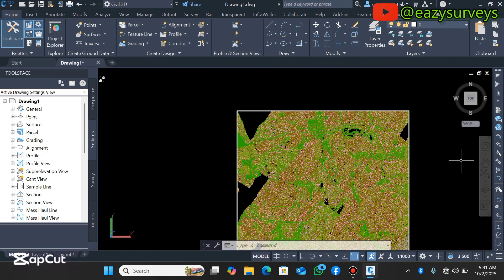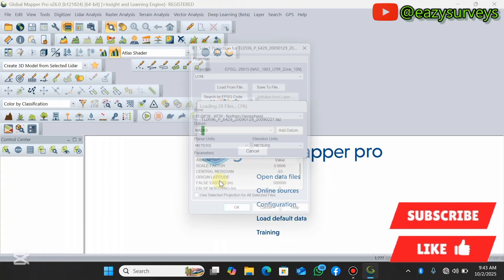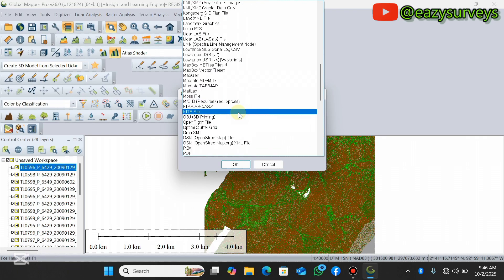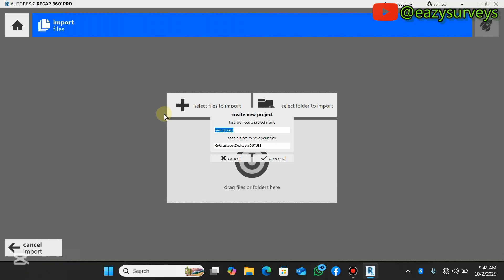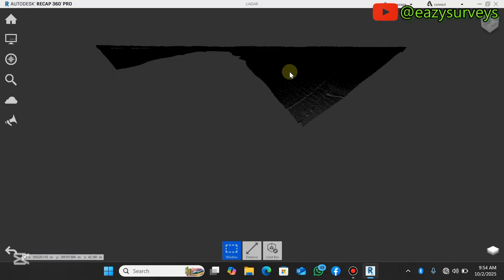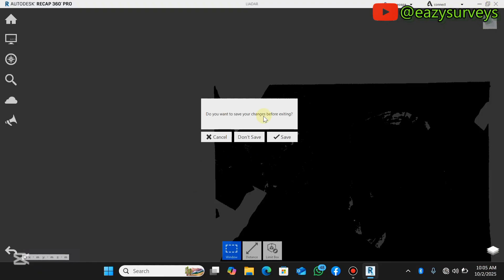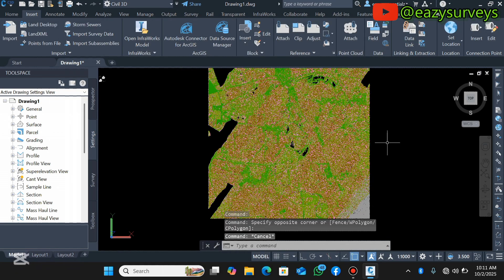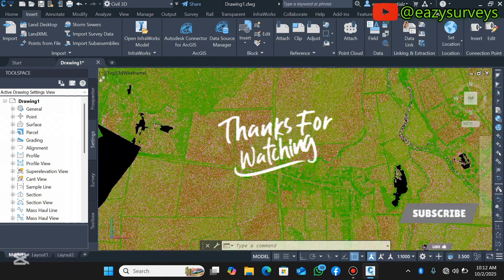Convert LAZ/LAS file to RCP/RCS LiDAR Point Cloud || Import Point Cloud into Civil 3D in 2025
Importing raw LiDAR Point Cloud into CAD packages can be challenging as a beginner.
Follow the step by step approach in this video to convert LiDAR LAS/LAZ files to an RCP AutoCAD readable file easily!
In this video tutorial Global Mapper plus Autodesk ReCap Pro were utilize to comfortably achieve this tricky task.
The process involves launching Global Mapper and Autodesk ReCap, starting a new project, selecting the LAS/LAZ files for import, giving the project a name and location, and finally, letting ReCap process and generate the RCP file.

Happy Mapping🌍